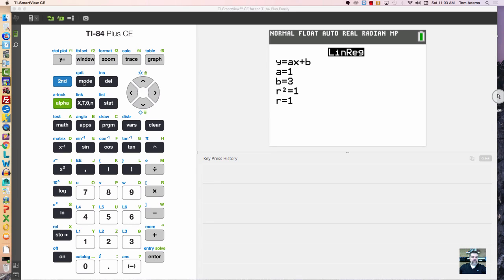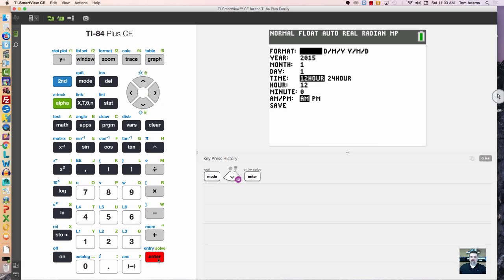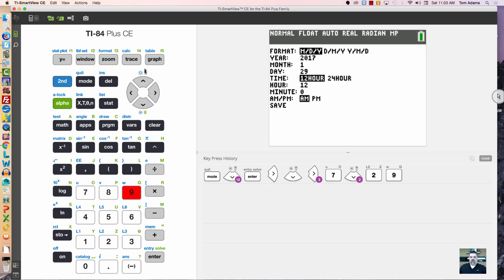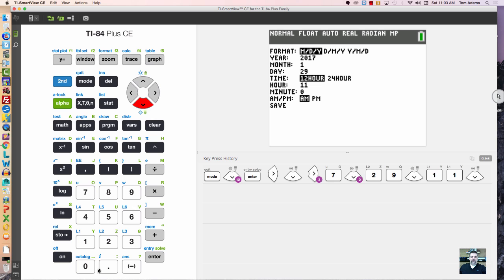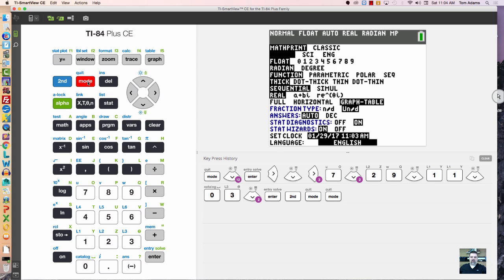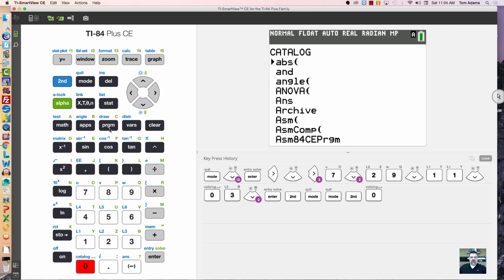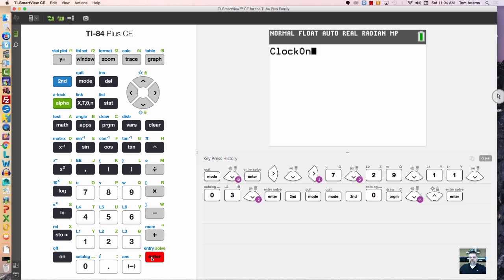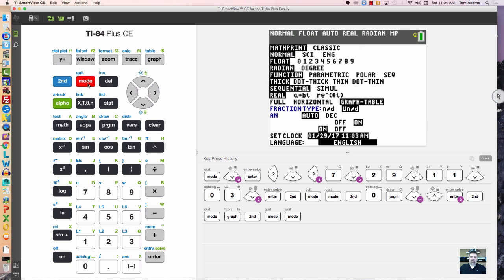TI-84 CE Tutorial 16 Setting Up The Clock and Calendar